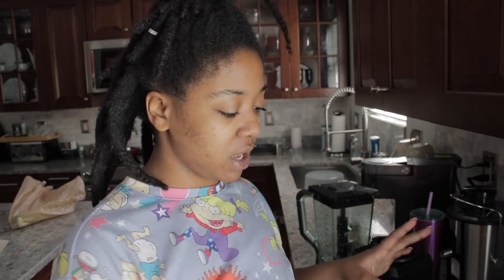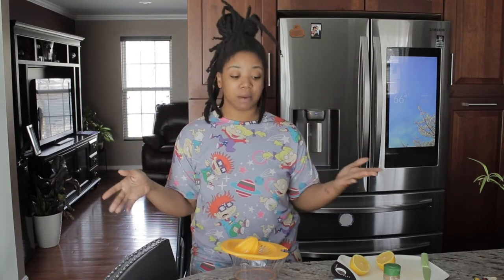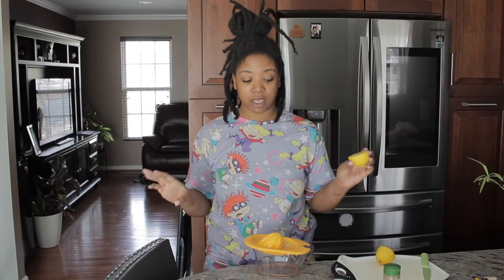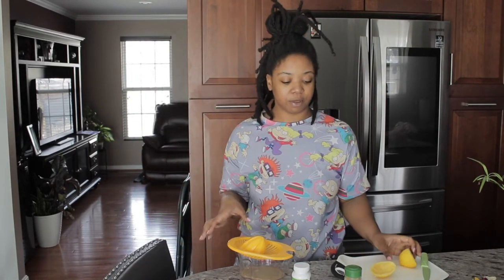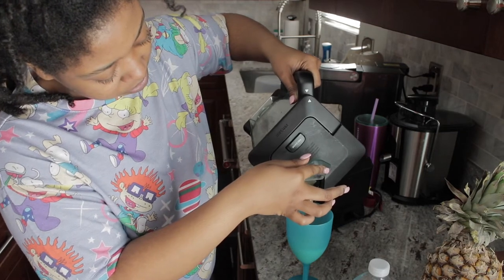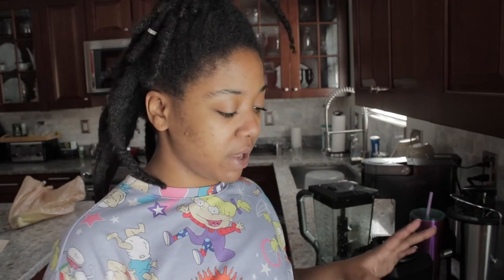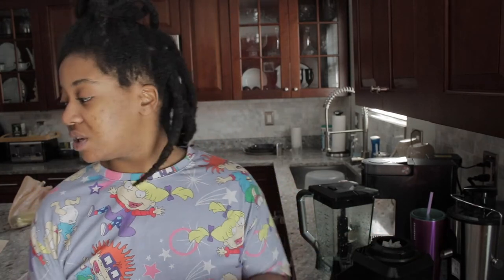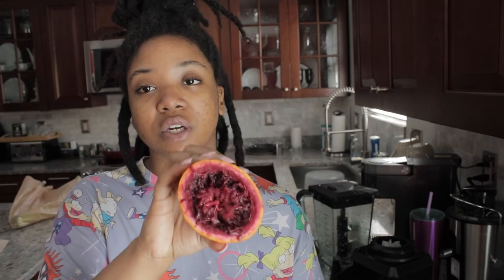Sacred Woman Summer 2022: How To Make Queen Afua's Kidney Liver Flush | Candace Gabrielle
Peace & Love Everyone,

Thank you so much for tuning into my channel. It really means a lot to me and I love each and everyone of you. If you want more of these videos, have any questions, or just want to talk to me; comment in the comment section below and I will get to you fasho. Stay blessed. We are made for this love. Get excited because this year is the year that you stop sleeping on yourself and see your full potential! I love to see it!! Peace & Blessings to you all!

Tired of your bonnets coming off? Wanna get a luxury, high quality, very secure K2 Kouture Beauty bonnet for you and your baby/momma?

Follow My Aunt’s YouTube Channel!!